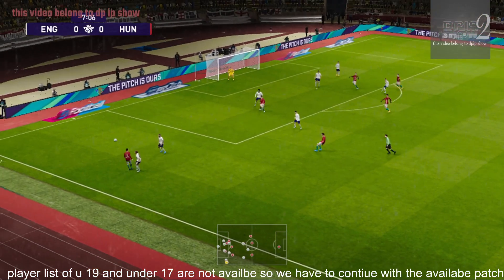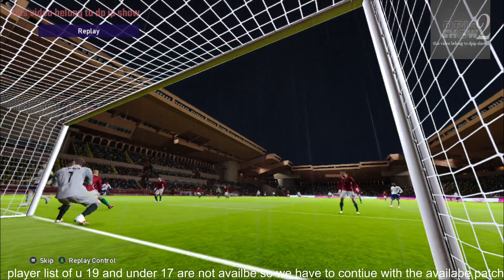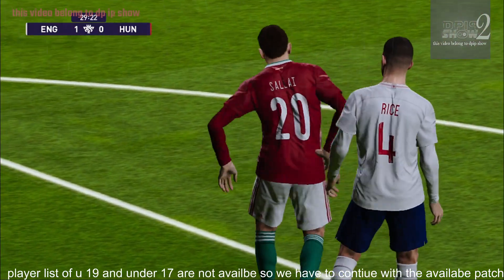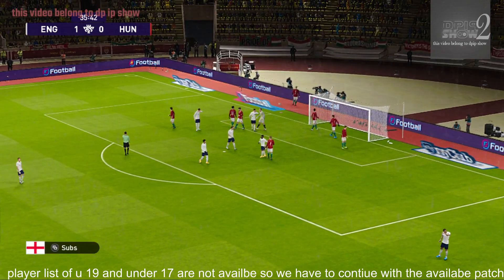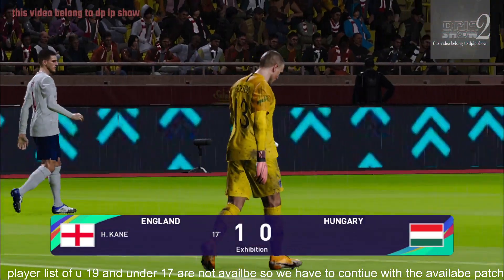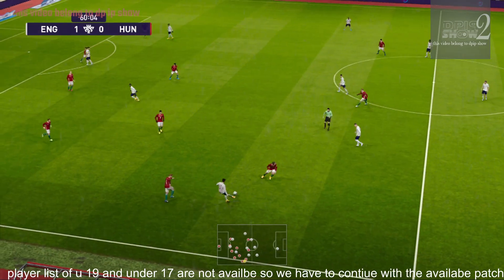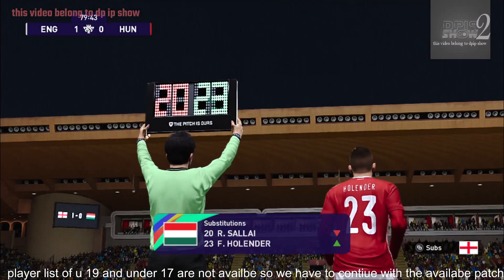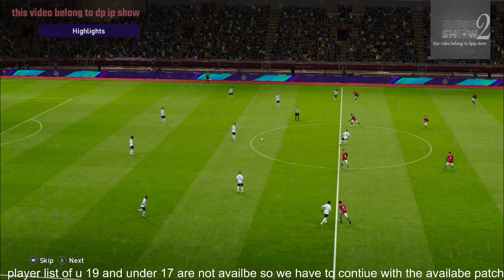⚽ England-U19 vs Hungary-U19 ⚽ |Euro U19 Qualifiers (22/03/2023) | PES 2021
*detail of playing 11 and U19  team patch is not available so we are very sorry for mis information

A simulation of the upcoming match in the 2023 Euro U19 Qualifiers,   England-U19     vs  Hungary-U19   .

  England-U19     vs  Hungary-U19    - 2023 Euro U19 Qualifiers (22/03/2023) - All Goals & Extene Highlights
  England-U19     vs  Hungary-U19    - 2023 Euro U19 Qualifiers (22/03/2023) - Full Match
  England-U19     National Football Team vs  Hungary-U19    National Football Team - 2023 Euro U19 Qualifiers (22/03/2023) - All Goals & Extene Highlights
  England-U19     National Football Team vs  Hungary-U19    National Football Team - 2023 Euro U19 Qualifiers (22/03/2023) - Full Match
  England-U19     FC vs  Hungary-U19    FC - 2023 Euro U19 Qualifiers (22/03/2023) - All Goals & Extene Highlights
  England-U19     FC vs  Hungary-U19    FC - 2023 Euro U19 Qualifiers (22/03/2023) - Full Match

Fifa21 England-U19 NationalFootballTeam Hungary-U19 NationalFootballTeam England-U19 FC Hungary-U19 FC England-U19 NationalFootballTeamvs Hungary-U19 NationalFootballTeam England-U19FCvs Hungary-U19 FC
Euro U19 CupEuropeanQualifiers

  England-U19
 Hungary-U19
  England-U19      Hungary-U19

  England-U19     vs  Hungary-U19
  England-U19      Hungary-U19   Euro U19 Qualifiers
  England-U19      Hungary-U19   Euro U19 Qualifiers 2023
  England-U19      Hungary-U19   Euro U19 Qualifiers 22 march 2023